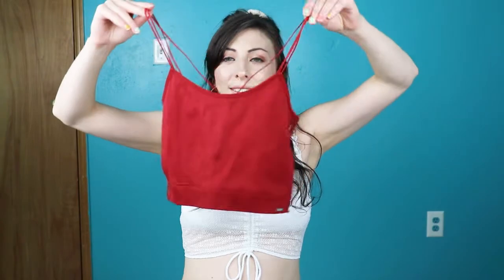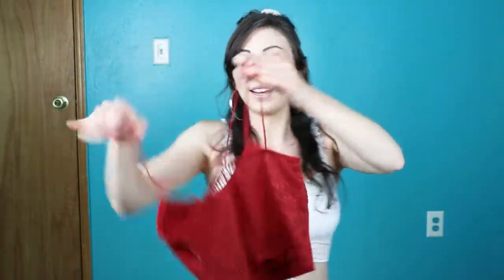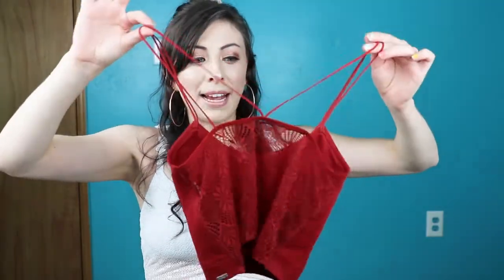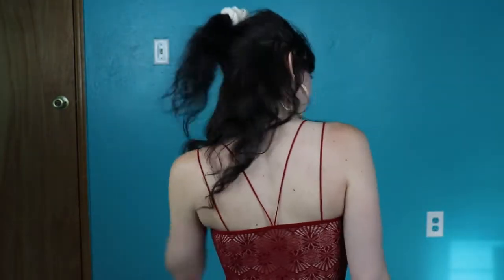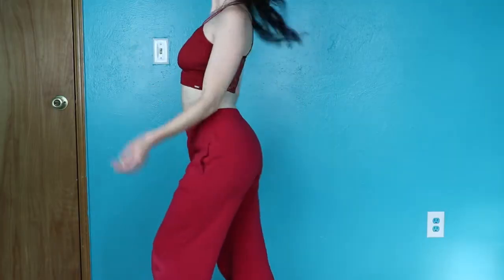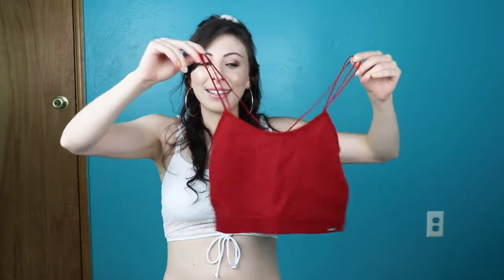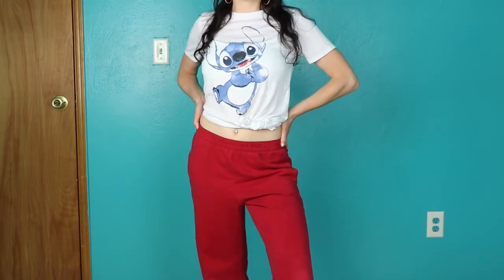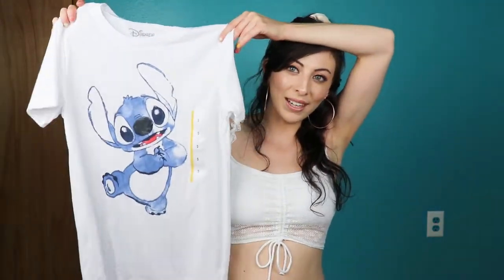Clothing Haul~ (Hollister, Liz Lisa, LoveShackFancy, Bonne Chance Collections, Etc...)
Long time no haul! I'm glad to have made another one of these videos. Lol :D

Wild Fable Hair Scrunchies

Hoop earrings

Stitch Shirt

Shop my Depop: @fashionwithjen